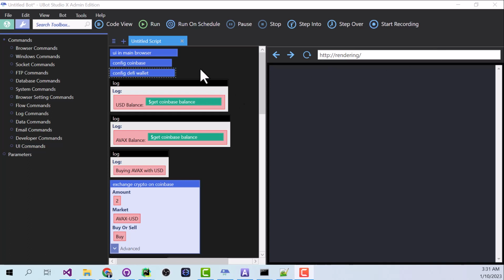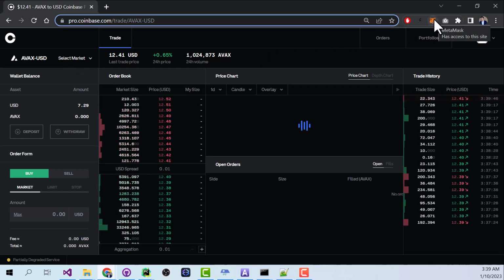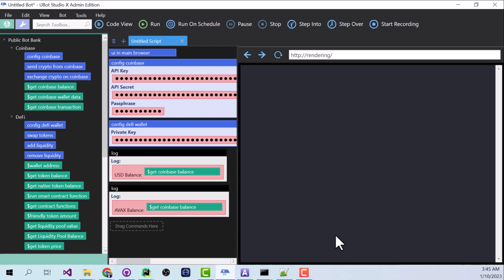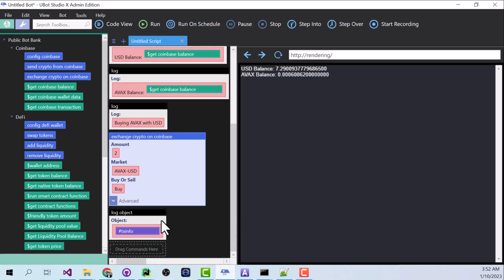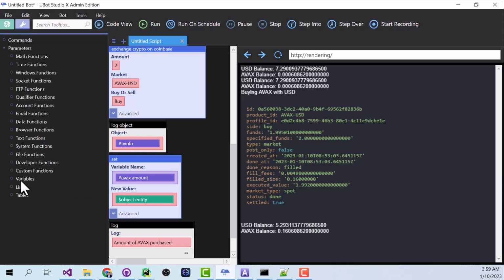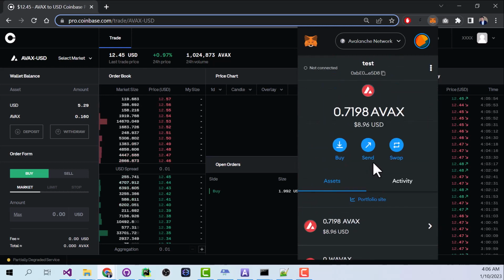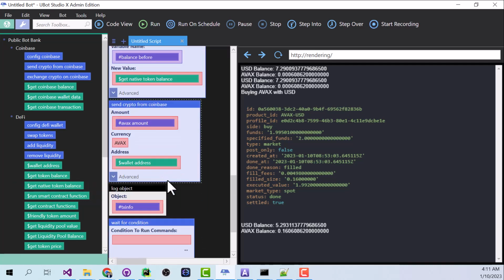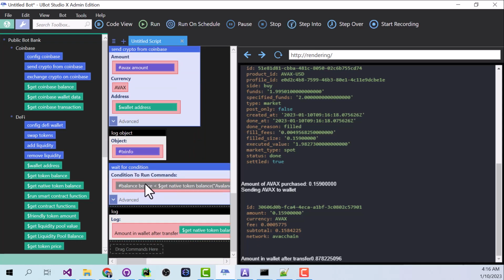Funding your DeFi Wallet With UBot Studio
In this tutorial, we're going to take a look at how to fund your DeFi wallet using UBot Studio. By the end of the tutorial, you'll have a fully functional bot that can exchange USD for AVAX on Coinbase, and then send it to your DeFi wallet. I'll also be showing you how to configure both Coinbase and your DeFi wallet, as well as how to log every step of the process to ensure the safety and security of your cryptocurrency.